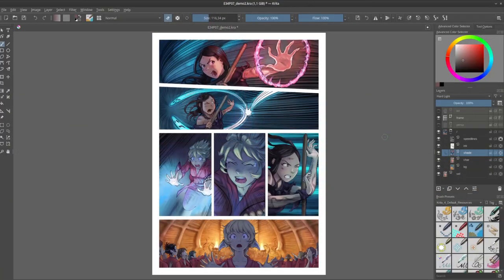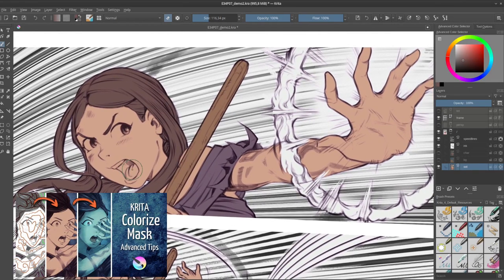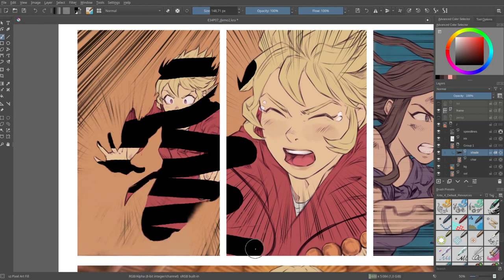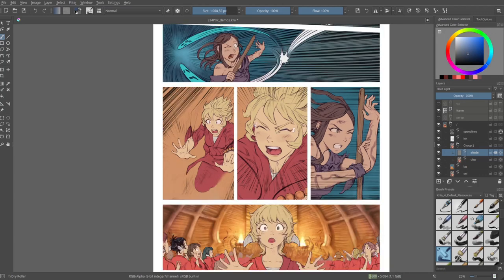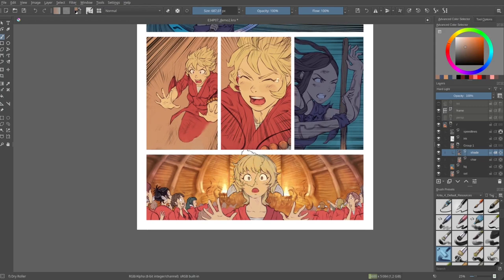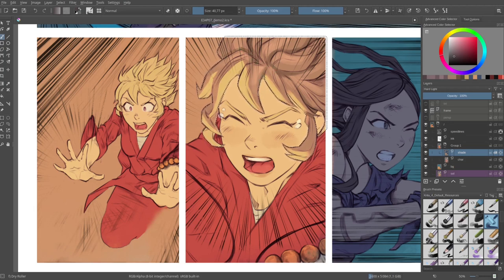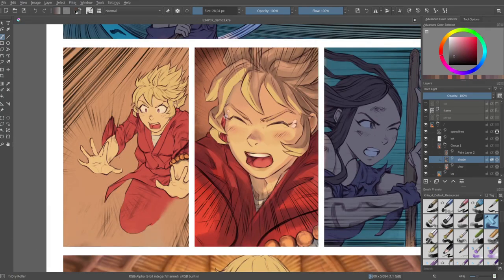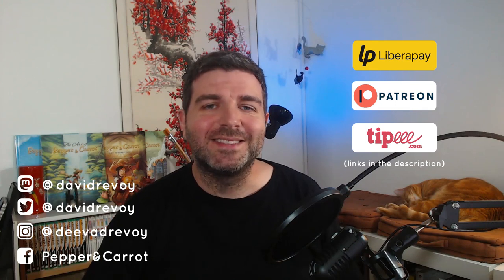Shading workflow for comics - Krita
Learn to shade a comic in Krita the way I shaded Episode 34 of my webcomic Pepper&Carrot The video is detailed and goes step-by-step to explain in details what I'm selecting; and more importantly maybe, why. It might sounds like this setup is long to do, but if I'm not explaining it; adding the hardlight, the mid-grey and the selection by color label can be done within a minute. It then allows to shade quickly the panels. This video follows a series of two videos: a timelapse about inking a page of this episode, and a detailed video about the flatting of the page with the colorize-mask feature of Krita.

Subtitle available.

**Timeline:**
- 00:00 Intro
- 00:24 Demo descripion
- 01:24 Setup the layer stack
- 03:33 Inherit Alpha and group
- 04:39 Hard-Light blending mode
- 07:41 Color-picking shade color
- 08:54 Select by color label
- 14:15 Timelapse shading
- 15:22 Color balance
- 16:21 Conclusion

**Soundtrack:**
- Intro: Fabian Measures - Hanami (CC-By)

Edited with Kdenlive 20.12 on Kubuntu Linux 20.04